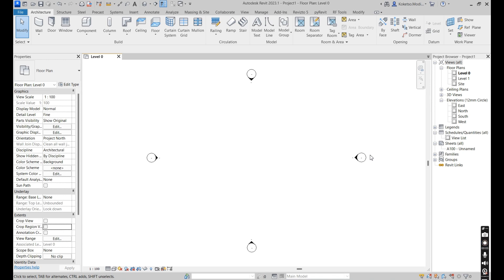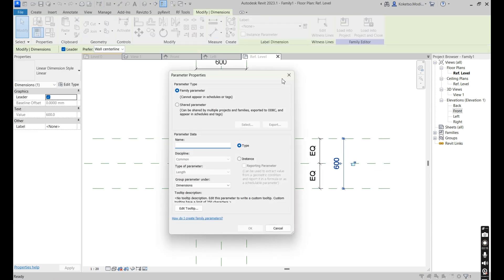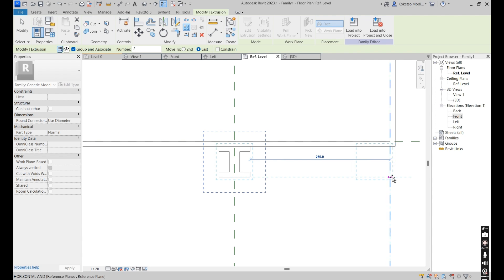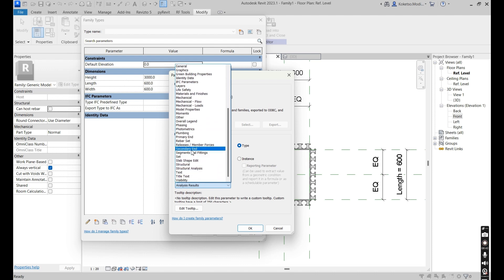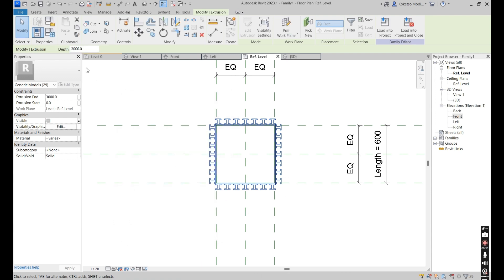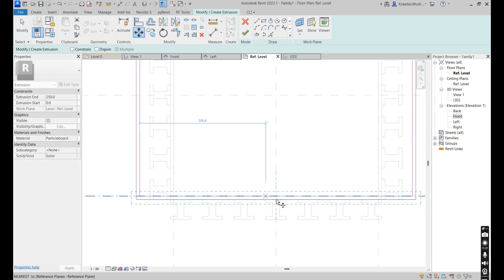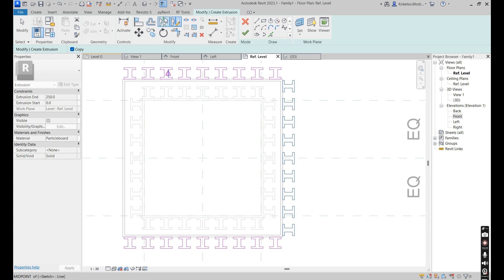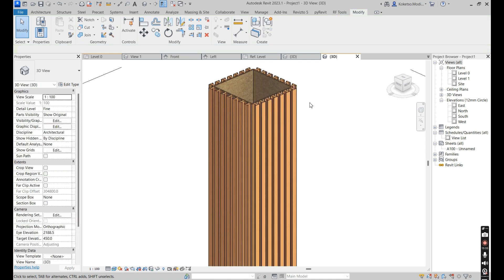Column Formwork in Revit.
In this tutorial, I demonstrate how to model a Column Formwork in Revit. Great for visualization, quantification, and planning.